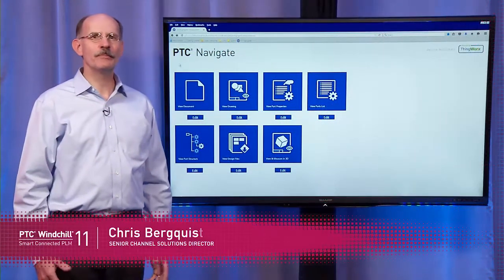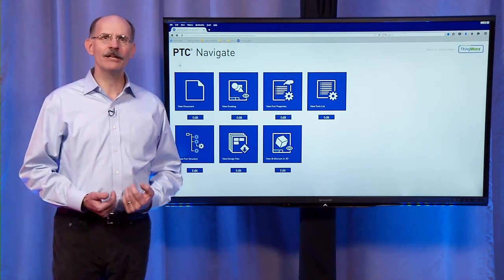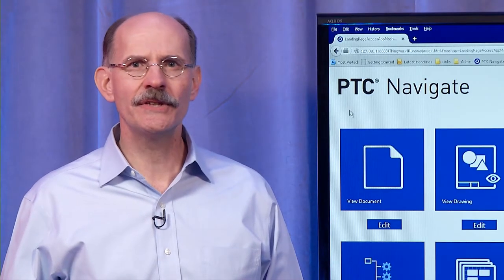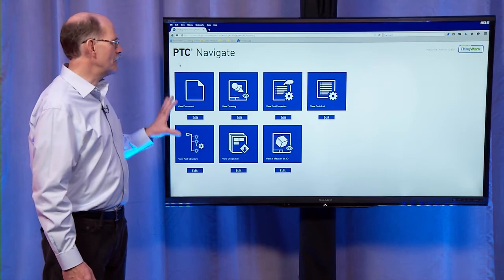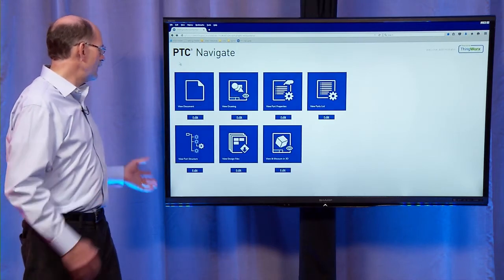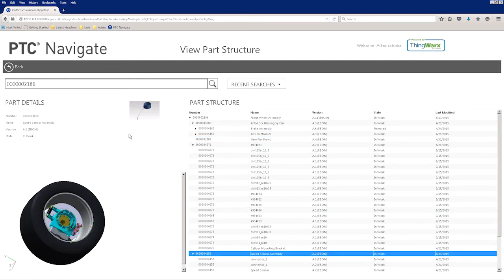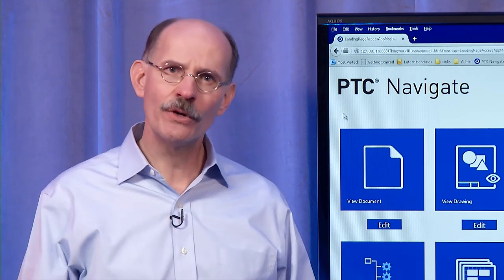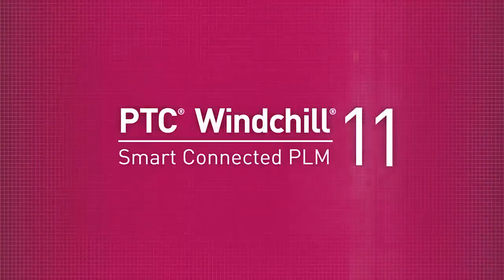ThingWorx Navigate Demo Video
ThingWorx Navigate Demo Video. Con ThingWorx Navigate View, todo el mundo puede encontrar y compartir datos de productos actualizados.